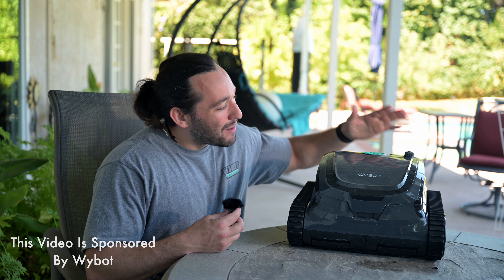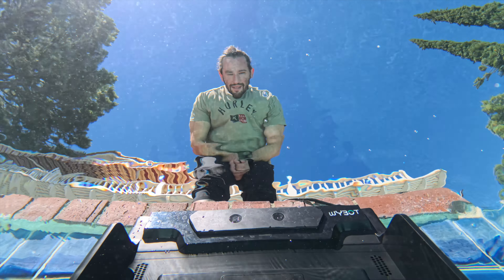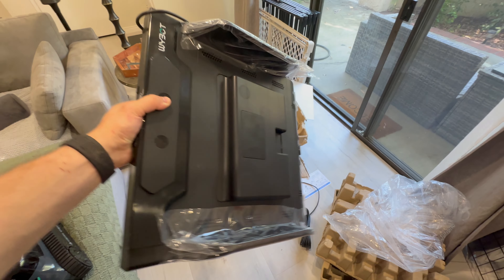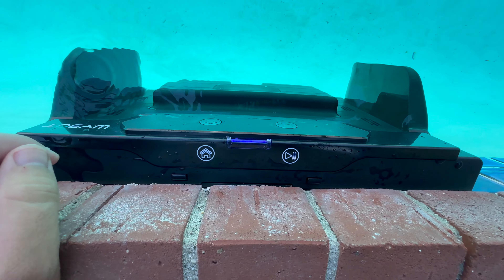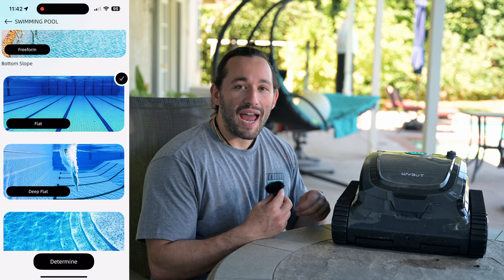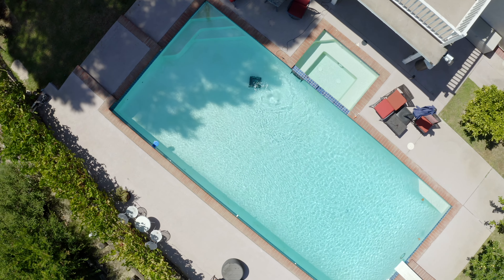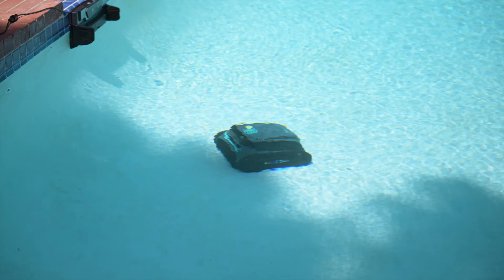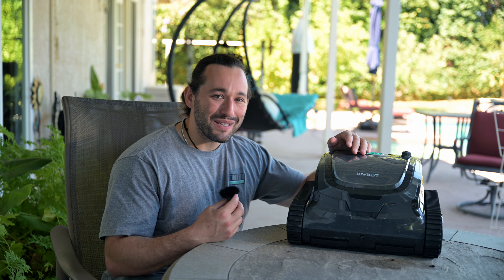Most Advanced Pool Cleaner of 2024! - Wybot S2 Pro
Camera Gear Used In Video:
► Main Camera
► Where I get my music
CHEAP Camera Gear You NEED!:
Gear I Use to Make Videos:
1. Sony A7siii
2. Sony A74
3. Favorite Gimbal Lens
4. General Lens
5. BEST Telephoto Lens
6. Favorite Gimbal
7. Favorite Mic

Best Deals for Camera Gear!